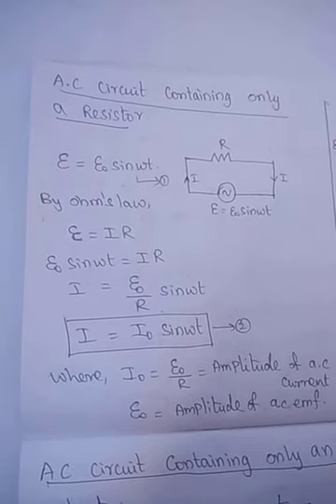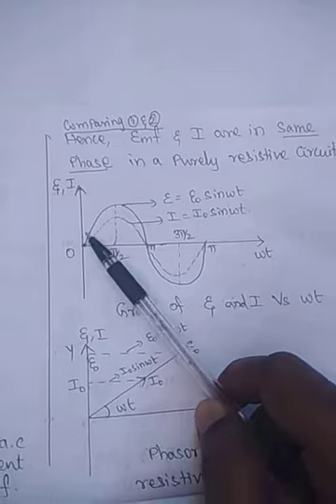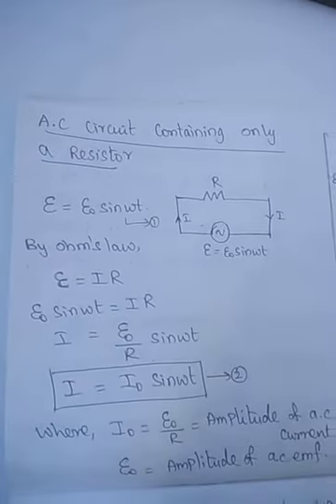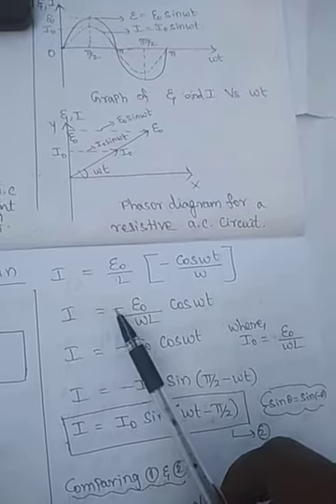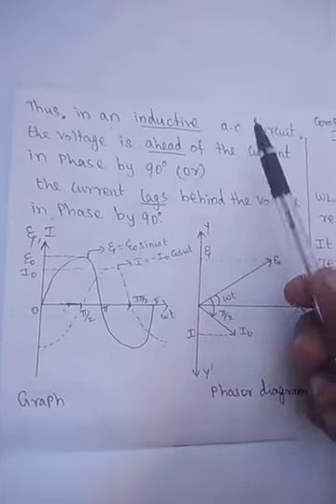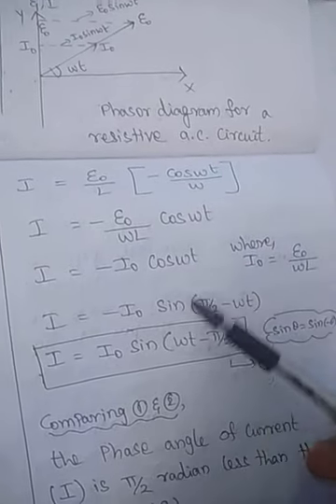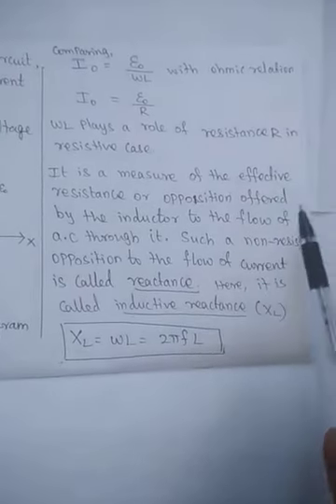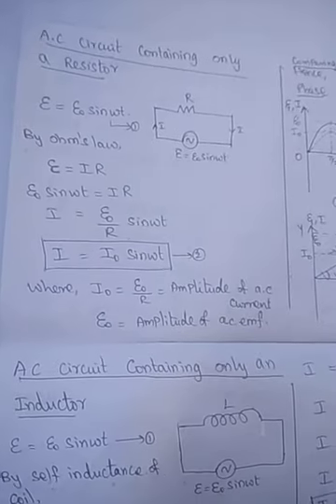Class 12 session 71 AC in pure resistor and inductor circuit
Resistor and inductor